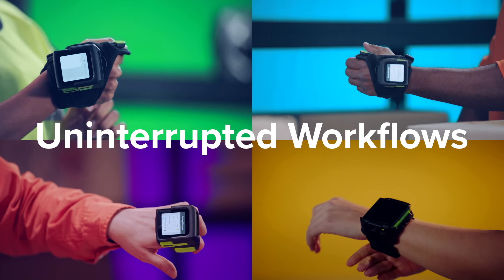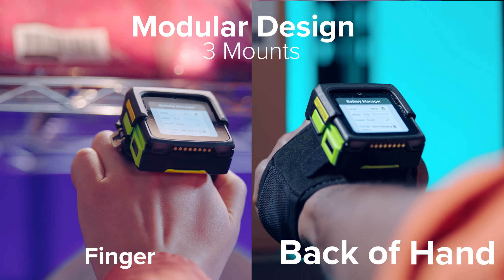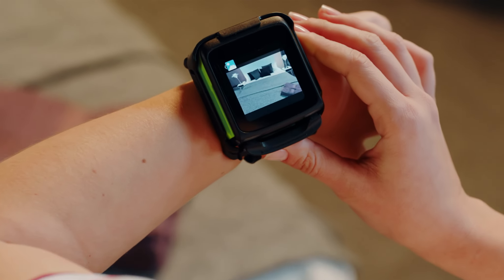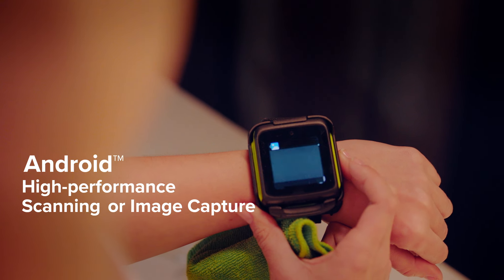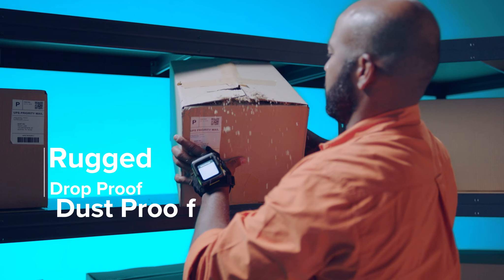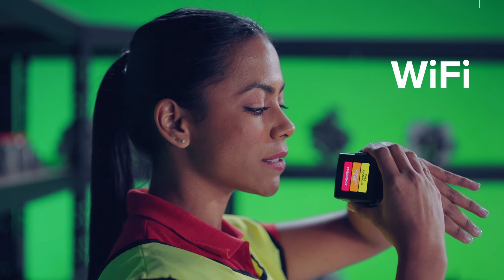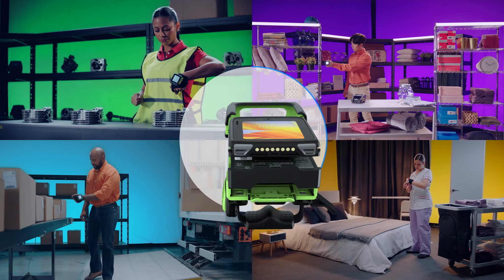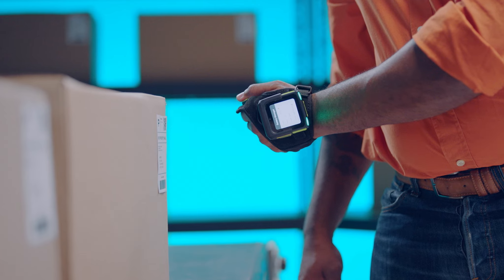Zebra WS50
Now, connecting your disconnected workers is easy with Zebra’s WS50 — the world’s smallest Android enterprise-class wearable mobile computer. It’s rugged, modular and at home everywhere — from manufacturing and warehousing to retail and hospitality. It’s versatile — this flexible computing core is modular, allowing you to choose the mount that’s right for the job: wrist, back of hand or two-finger.

Zebra WS50 可助您輕鬆地把脫離互聯的人員納入連通網絡，這是一款小型Android 企業級佩戴式移動數據終端。它堅固耐用，採取模塊化設計，從製造、倉儲到零售、酒店，幾乎處處都有它的身影。它功能多樣，搭載靈活的模塊化計算核心，允許您自選適合工作場景的安裝位置——手腕、手背或雙指。